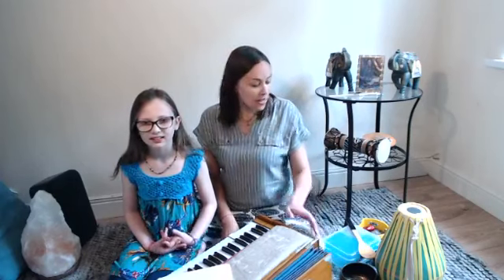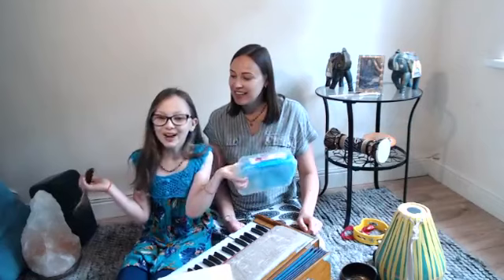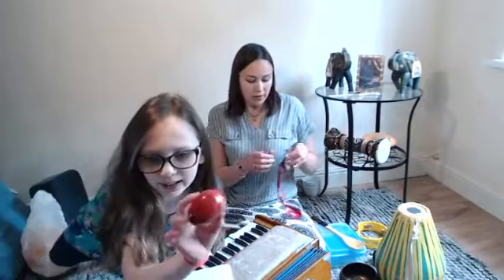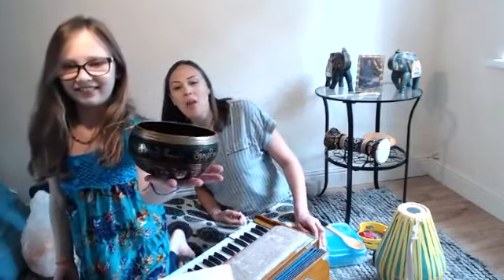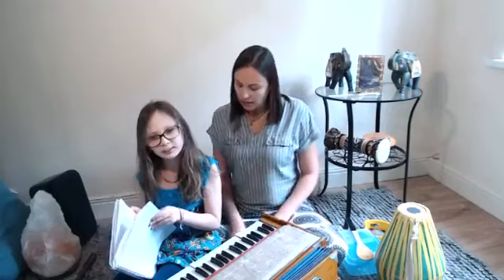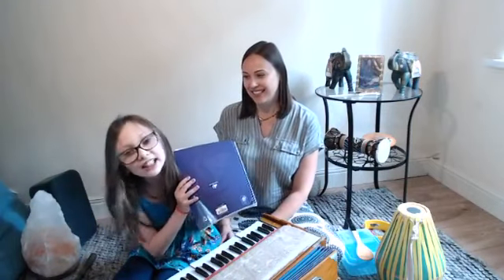#04 Kids Kirtan Fun with Ananda and Anjali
Today we're going to be singing together Krishna Keshava and Radhe Govinda as well as hearing fun story about Radharani, the divine love of Krishna. Bring your kids and instruments and prepare to have fun.